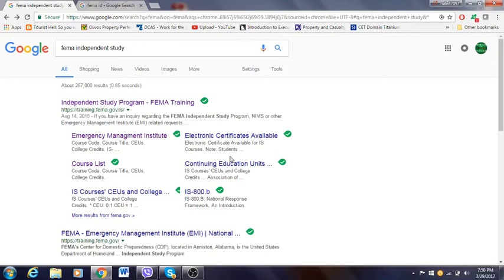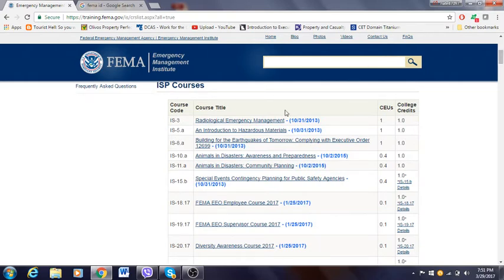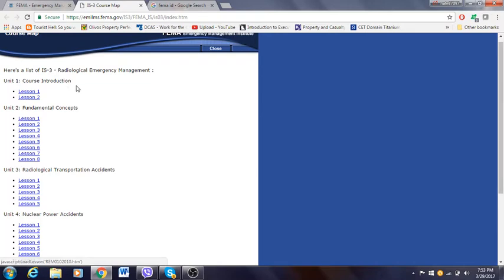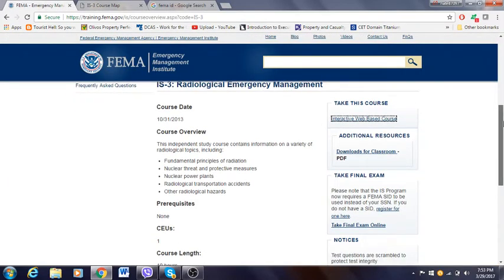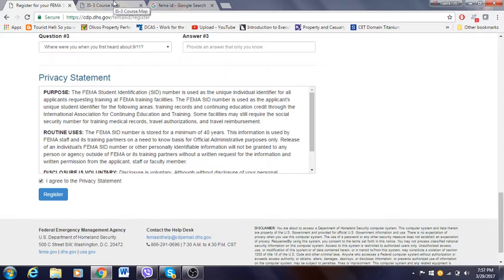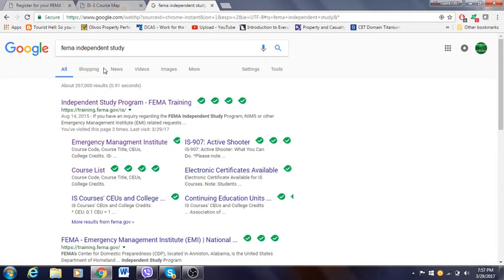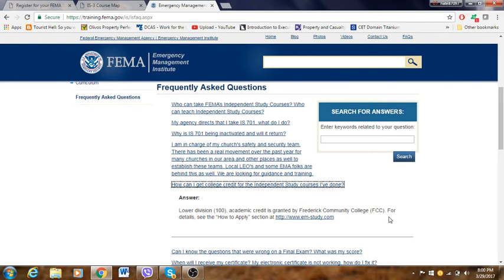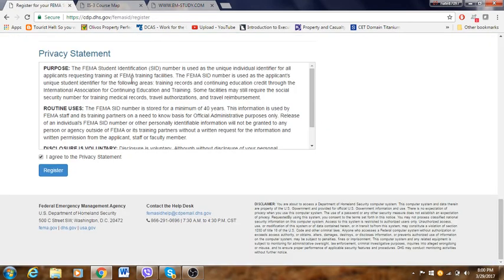FEMA INDEPENDENT COURSE AND FEMA SID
HOW TO GET FEMA INDEPENDENT STUDY COURSE CREDITS AND APPLY FOR FEMA SID NUMBER